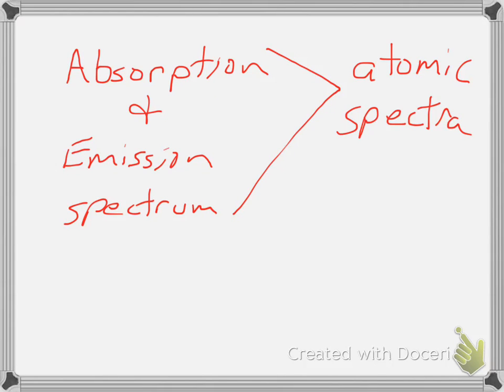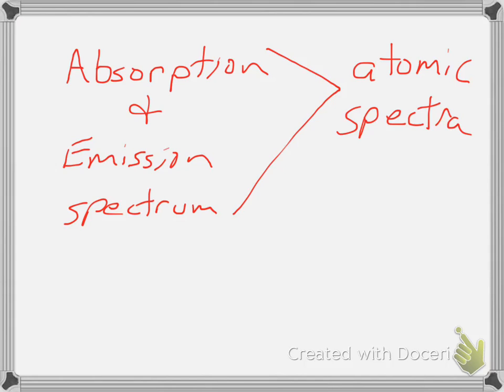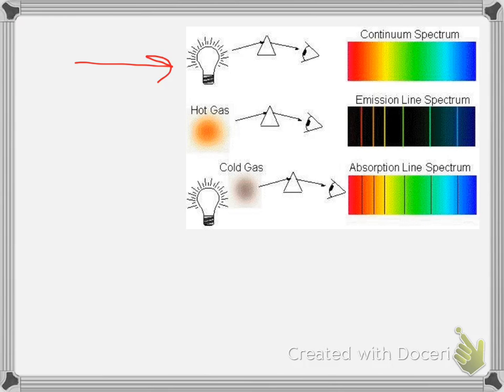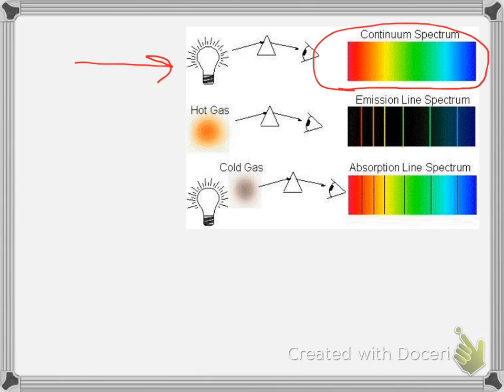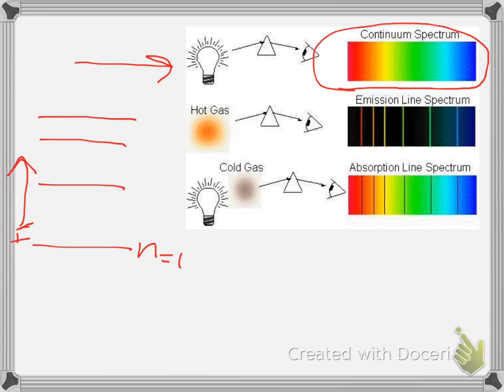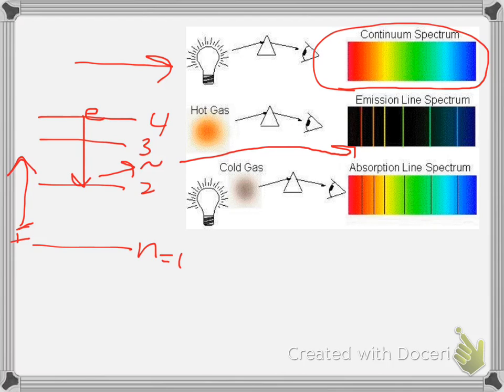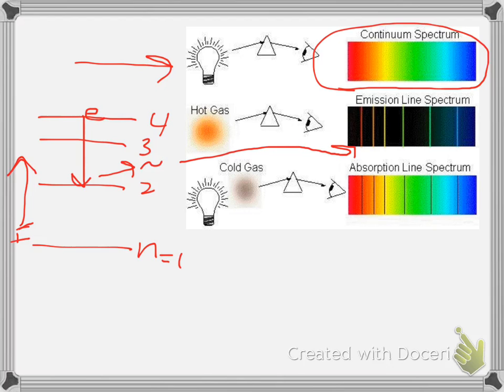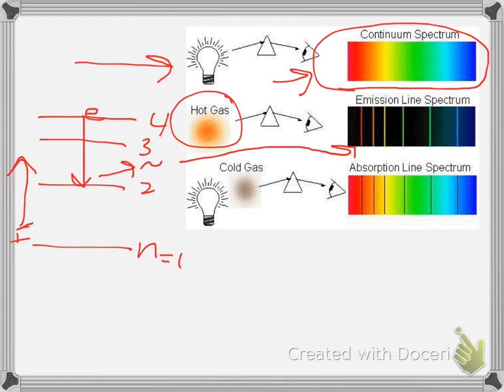absorption and emission spectrum